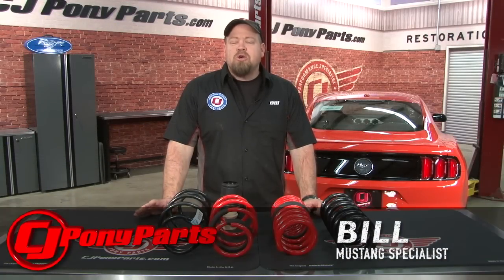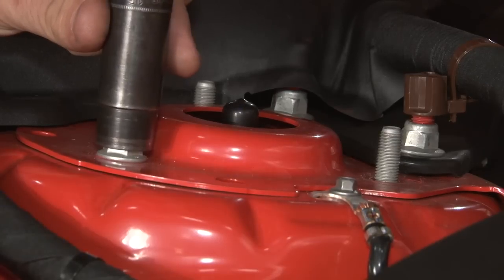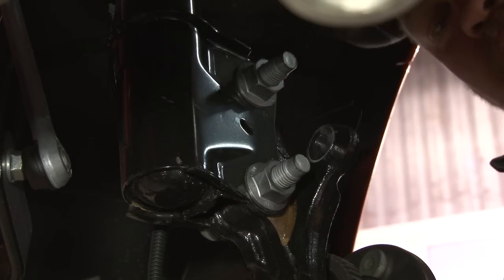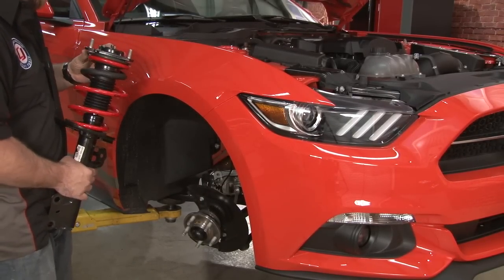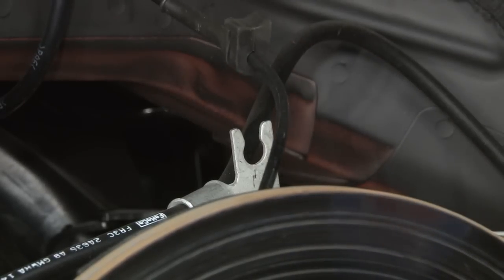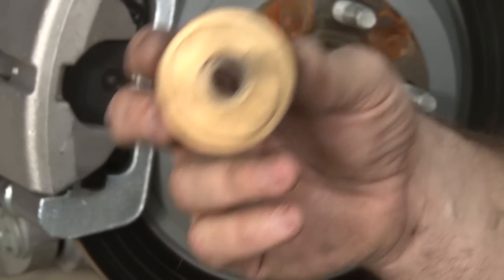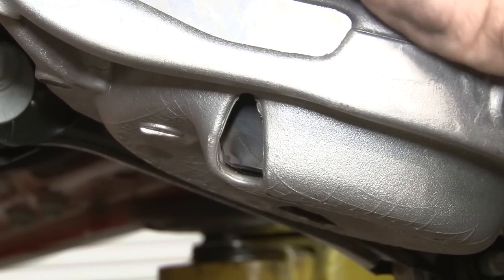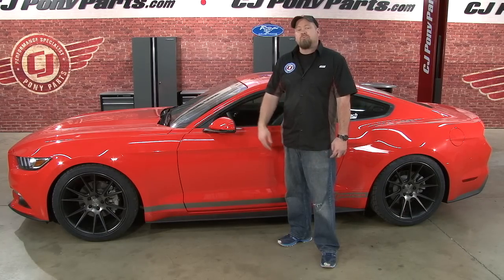2015-2023 Mustang Eibach Sportline Spring Set Installation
Bill shows you how to install a Set of Four Eibach Sportline Springs on your 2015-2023 Mustang.

One issue some people have with the new 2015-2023 Mustang platform is the stance. One way to fix that issue is with a set of lowering springs. The Sportline set from Eibach will give your new Mustang a much more aggressive look as well as improve the handling.  These high-quality springs will reduce squat during acceleration, limit nose-dive while braking, and reduce body roll on those hard corners. You will also see a reduction in fender-well clearance, making your Mustang look just as impressive as it performs when you install these versatile new Eibach Sportline Springs.

Installation is fairly straightforward and can be done in an afternoon in your driveway or garage. Once we installed this set on our EcoBoost, paired with a  set of aftermarket Niche wheels, the look of our 2015 was a drastic improvement from stock. We saw an inch in the front and an inch and a quarter in the rear.

If you are looking to get rid of that annoying looking wheel gap as well as improve the handling of your 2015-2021 Mustang, than check out this great set of Sportline springs from Eibach.